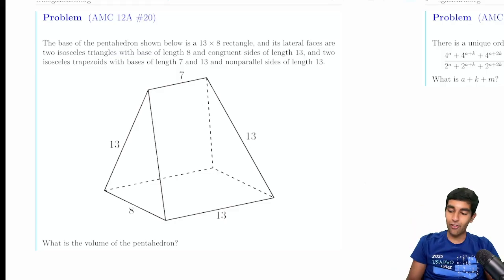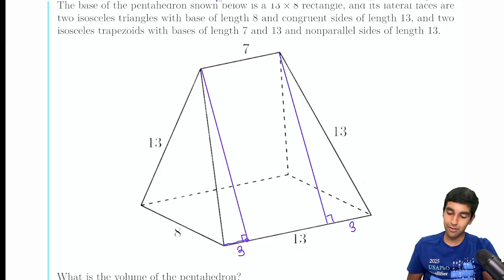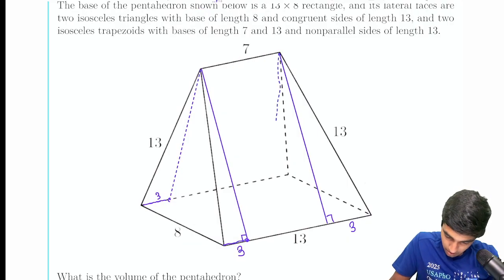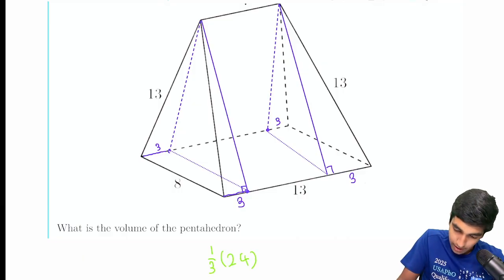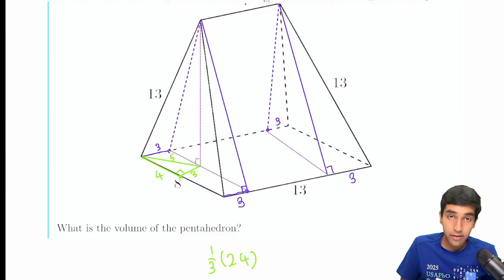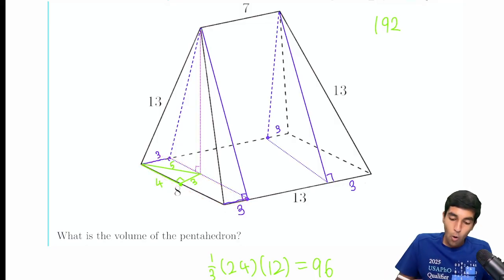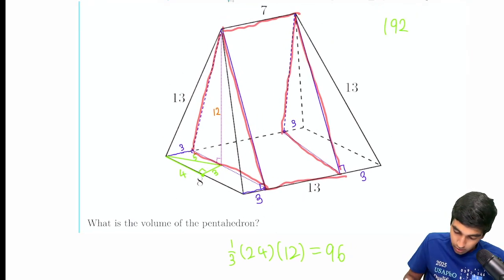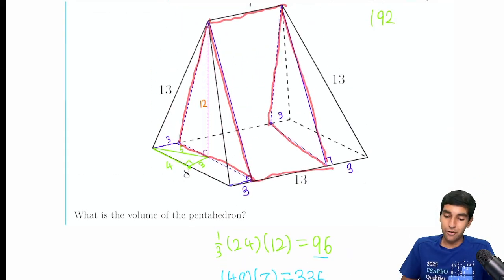2025 AMC 12A, Problem 20